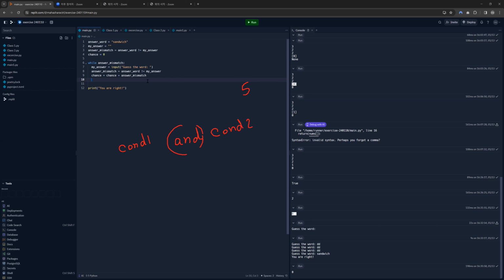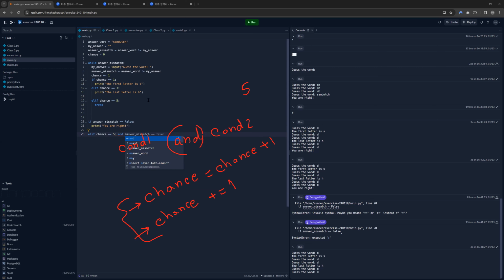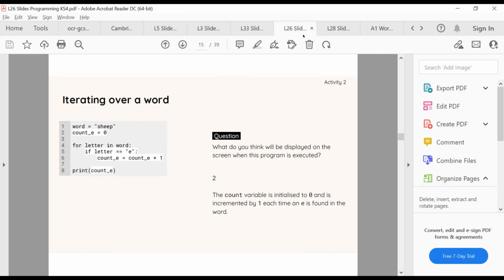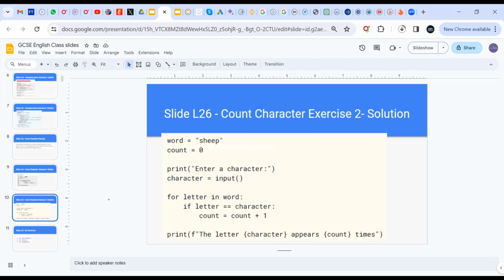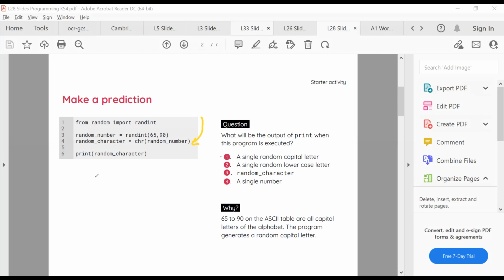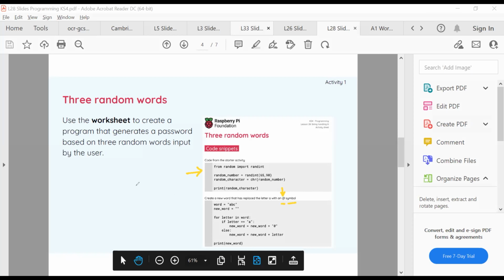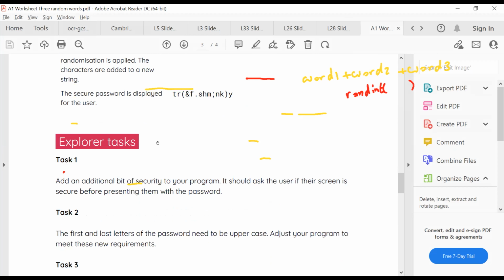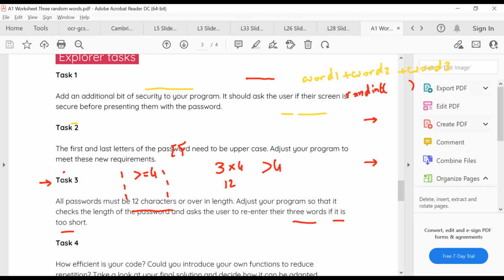Deep learning Class 3 (Part 4)